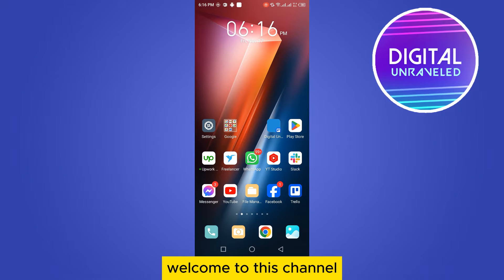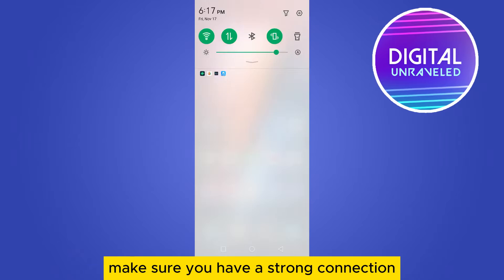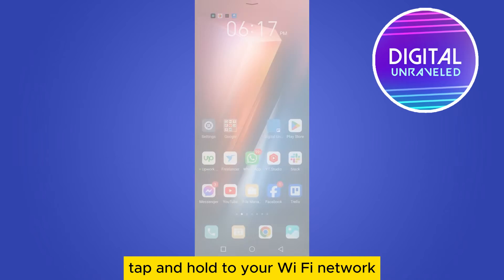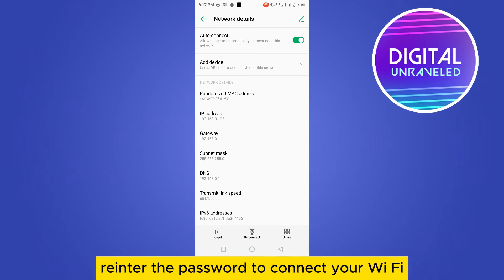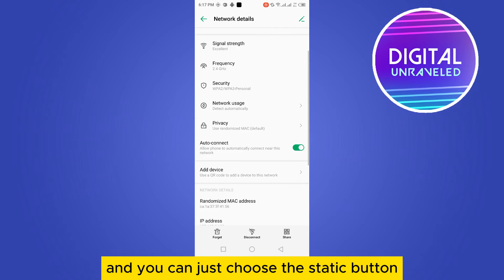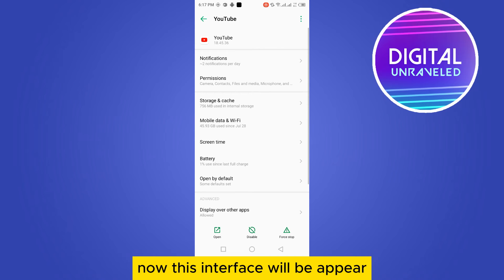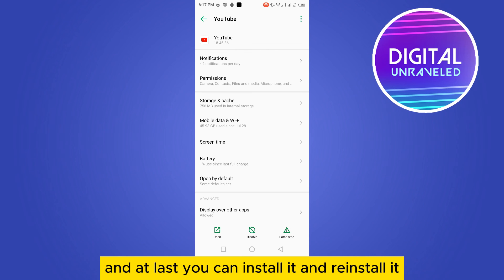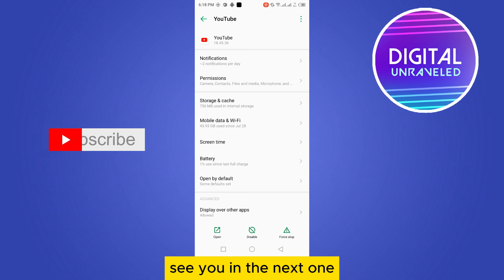How To Fix YouTube Buffering On Android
Learn How To Fix YouTube Buffering On Android